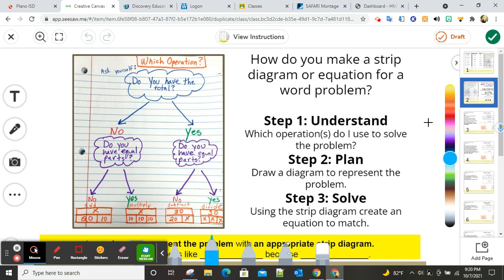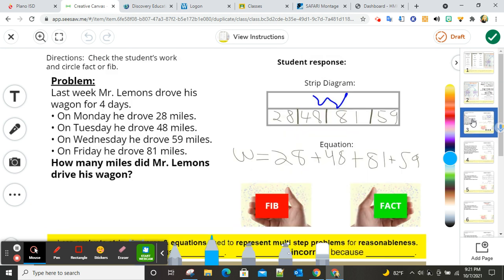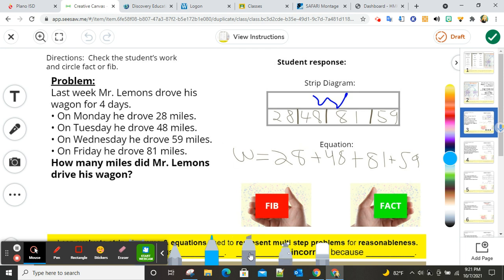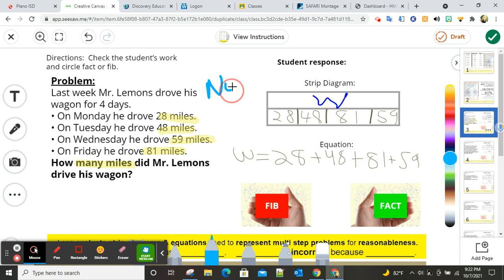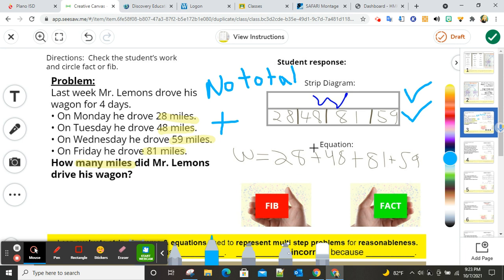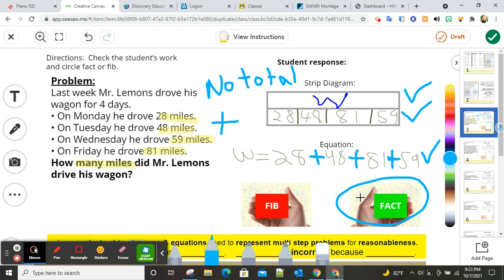Problem Solving with strip diagrams and equations day 3